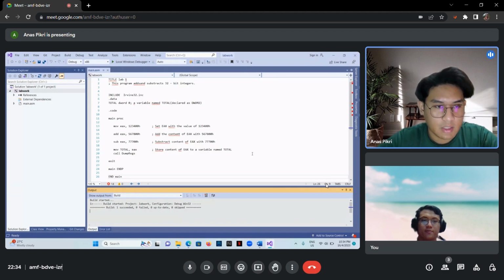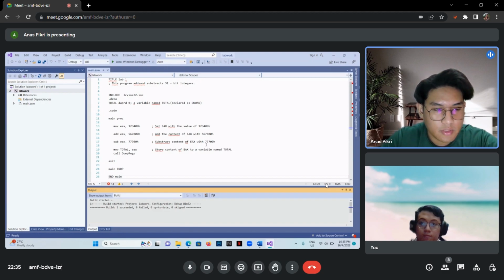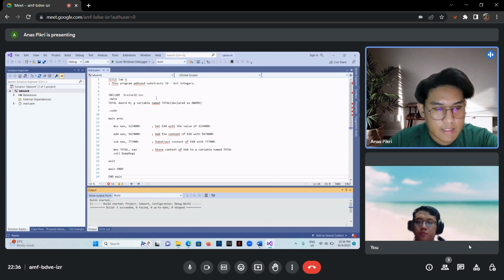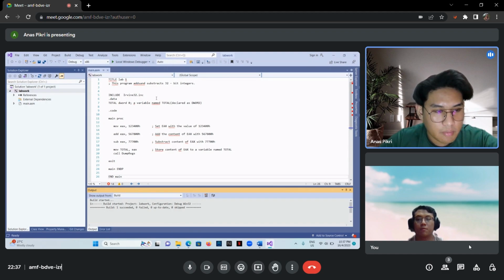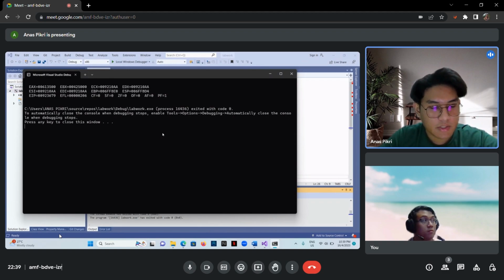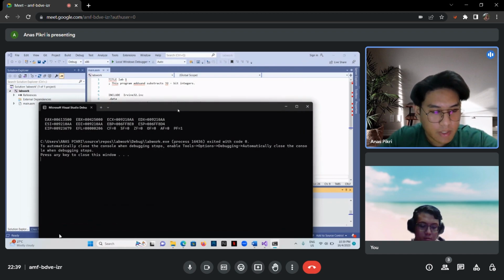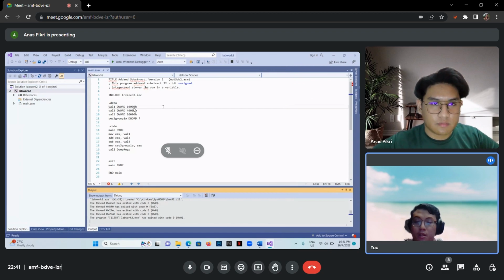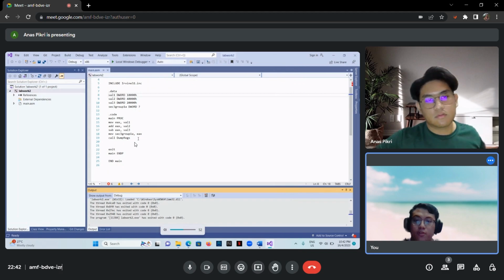LAB 1 COMPUTER ORGANIZATION AND ARCHITECTURE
Section 3- group 1a
Members- Muhammad Luqman Hakim Bin Mohd Rizaudin A22EC0086
                   Muhammad Anas Bin Mohd Pikri A21SC0464